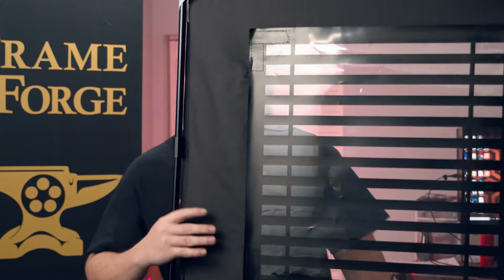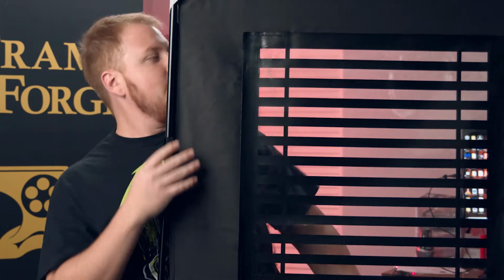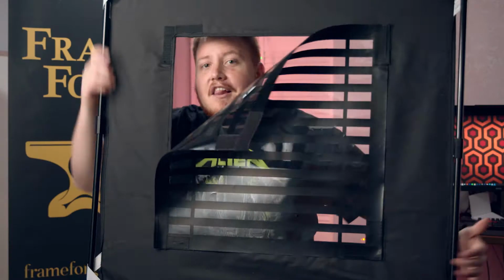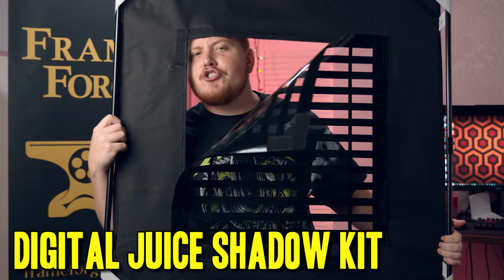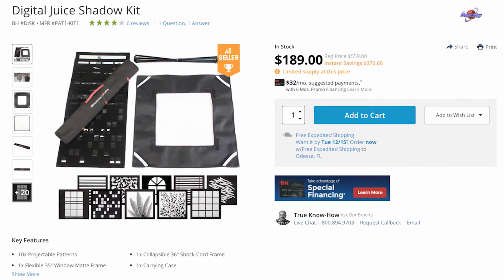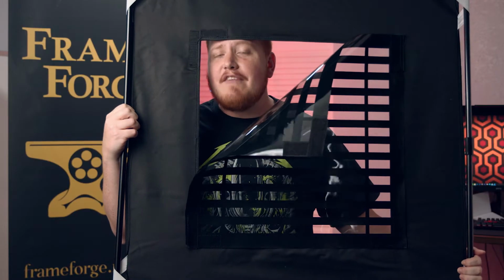Why Shadows make the Character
Shadows really transform a film. For less than $200 you can shape your shadows easier and quicker to make a moody and interesting scene!

Special thanks to our friend and resident meme lord Lucas for editing this episode! Please check him out on Instagram: @Lucas_Schatz_Film

Digital Juice Shadow Kit:

SEO Stuff: Digital Juice Shadow Kit, Shadows, Shaping Shadows, lighting tutorial, lighting tips, film lighting, how to light a film, film lighting, movie lighting, how to light a movie, movie shadows, film shadows, shadows in film, shadows in movies, mood lighting, film mood lighting, movie mood light, shape light, paint light, painting with light, shadow kit, cheap gear, film gear, film tool, film kit, movie gear, movie tools, film shadow kit, shadow gear, shape lighting, motived lighting, shadow lighting, cut lighting, Alan Daniels, Cucoloris, branch, blinds, window lighting, window shadows, blinds lighting, curtains, curtain lighting, curtain shadows, Horizontal Blinds, Palm Leaves, Palladian Window, Leaf Scatter, Divided Light 16, Cucoloris Ripple, Open Window 12, Tile Grid, Cucoloris Dapple, Graduated Stripes, specular, specular light, specular lighting, cinematic, cinematic lighting, cinematic shadows, cinematography, cinematographer, cinematography tutorial, cinematic lighting, cinematic shadows tutorial